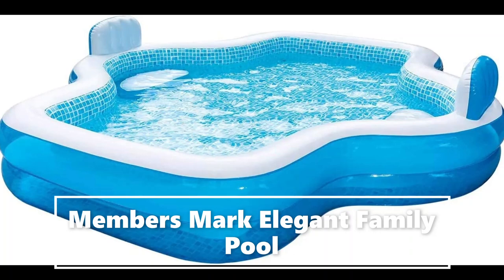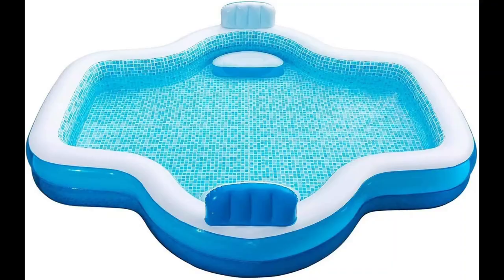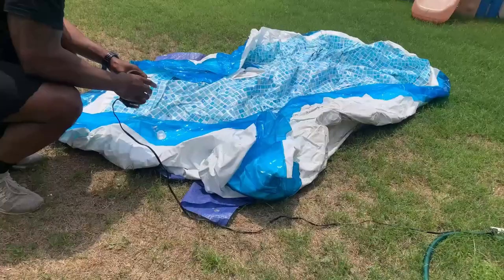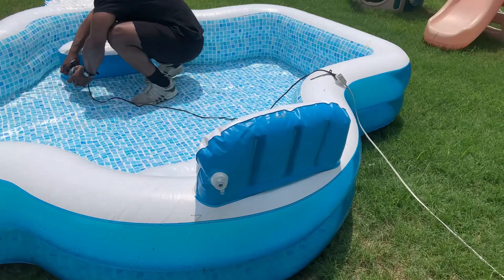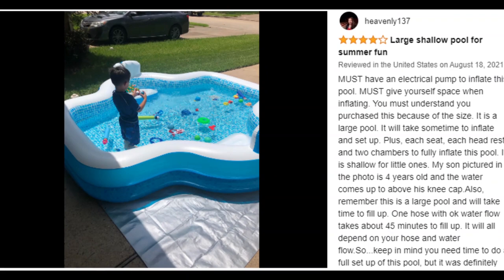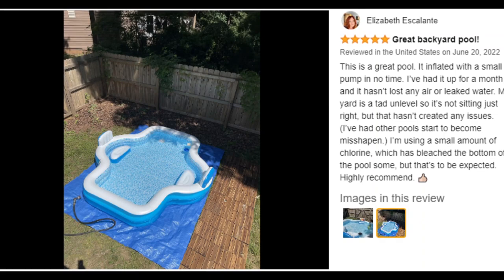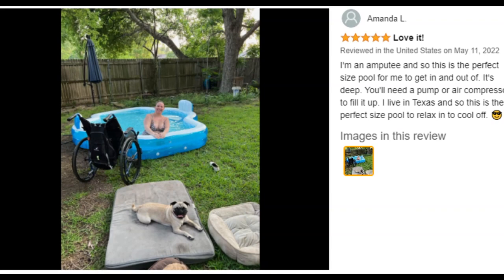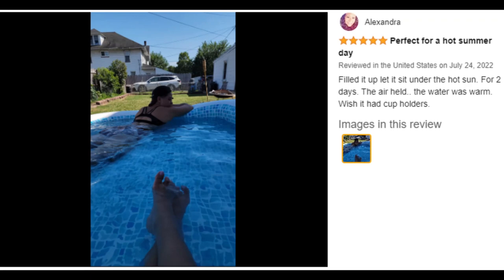Members Mark Elegant Family Pool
2 air-cushioned backrests and comfortable seats for extra comfort 2-in-1 valve for easy inflation/deflation
Made with durable & puncture-resistant materials Includes drain plug for easy drainage of water.